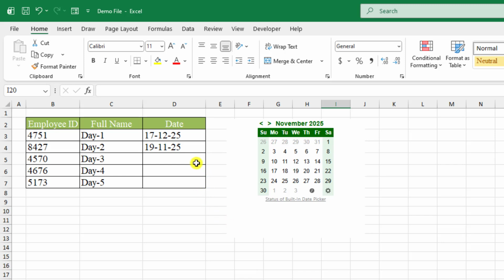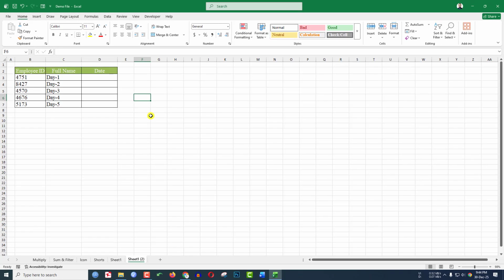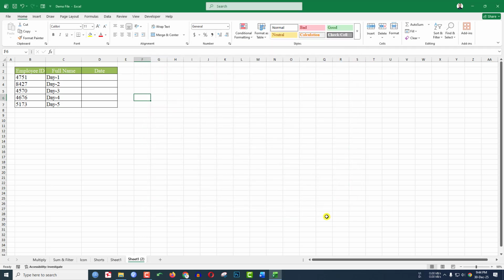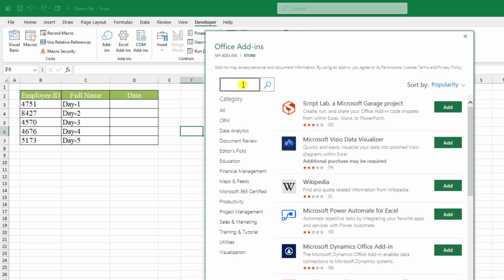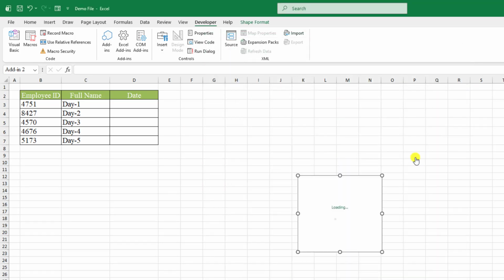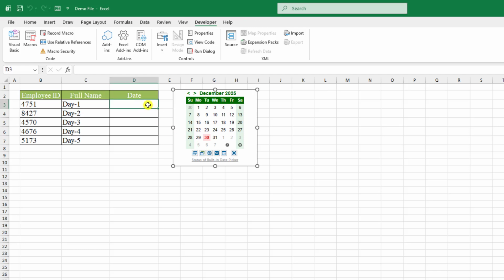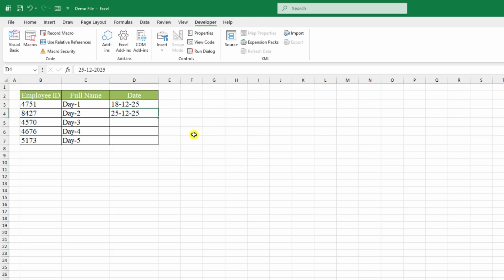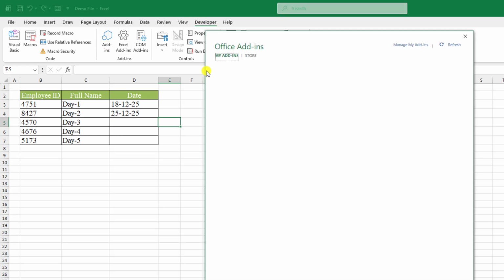How to Insert a Calendar in Excel | The Simplest Way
In this video tutorial, you will learn how to insert a Calendar in Excel | The Simplest Way